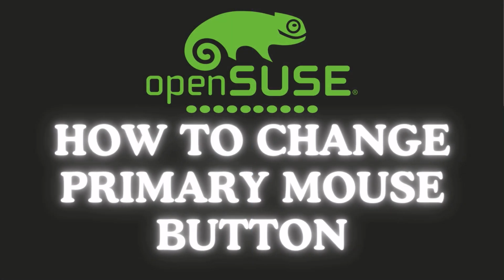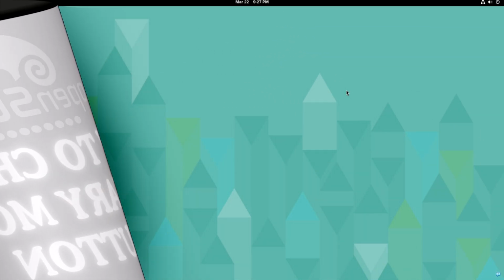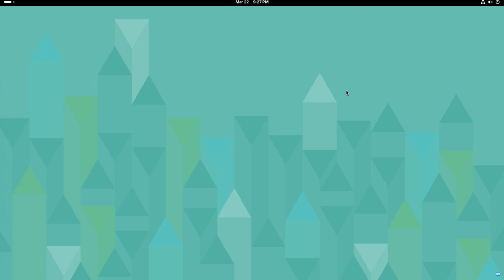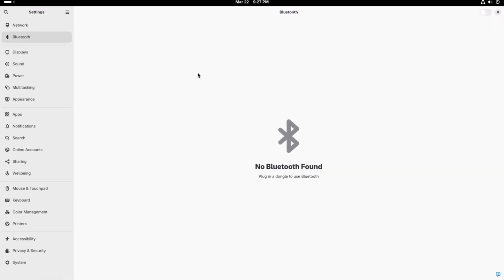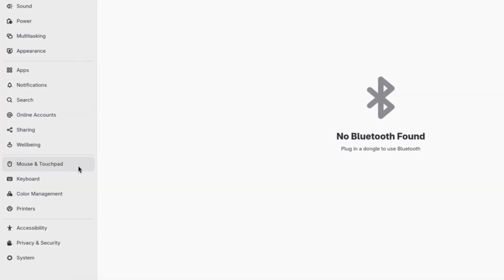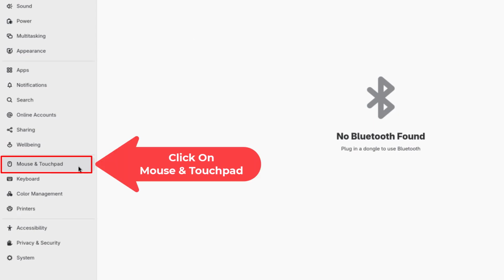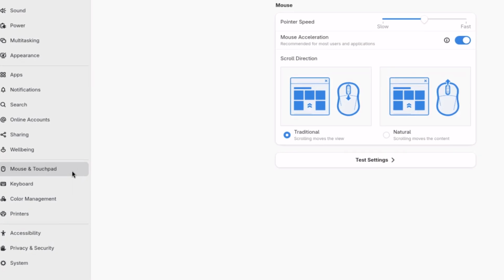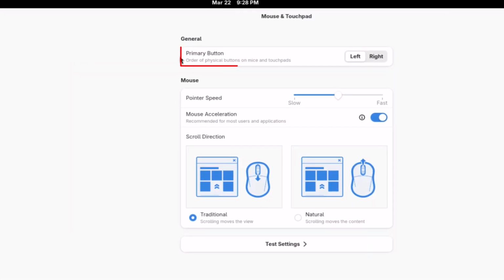How To Change The Primary Mouse Button In openSUSE Tumbleweed | Step-By-Step Linux Tutorial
Need to swap your mouse buttons in openSUSE Tumbleweed? In this tutorial, I’ll guide you through the simple steps to change the primary mouse button, whether you're left-handed or just prefer a different setup. Learn how to adjust this setting quickly using the system preferences. Watch now to customize your openSUSE experience with ease!

Simple Steps:
1. In the upper right Corner click on the "System Tray" and then click the "Gear Wheel" icon.
2. In the dialog box that opens, in the left side pane, click on "Mouse and Touchpad".
3.  Next to "Primary Button", click on either "Left" or "Right".

Chapters
0:00 How To Change The Primary Mouse Button In openSUSE Tumbleweed
0:25 How To Open Settings In openSUSE Tumbleweed
0:44 In The Dialog Box Click On Mouse And Touchpad
0:56 Next To Primary Button Click On Either Left Or Right